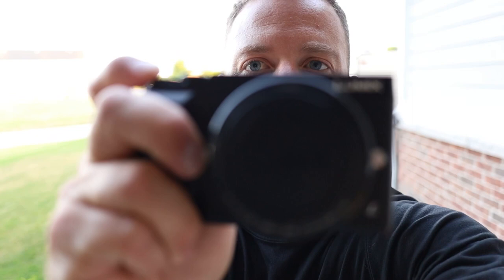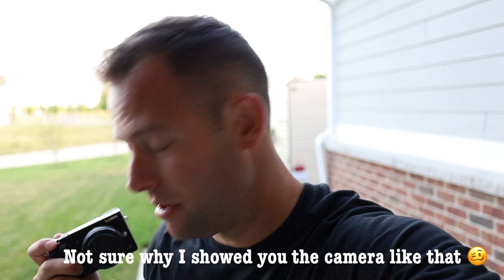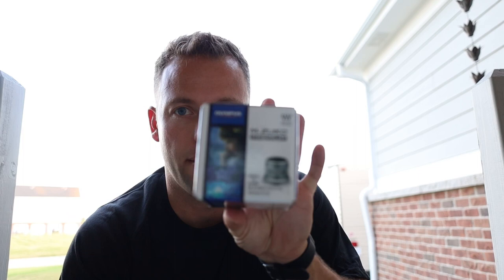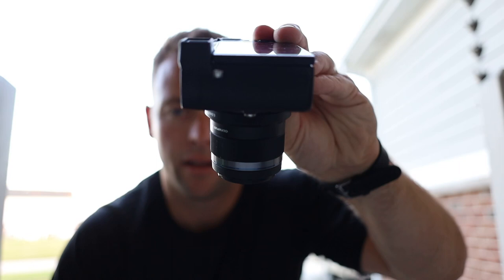My Ultra-Lightweight Photo & Vlogging Kit for Travel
Canon EOS RP
Canon EOS RP Extension Grip
Canon 50mm f/1.8 STM
Canon 24mm f/2.8 USM
EF to RF Adapter
Panasonic GX85
Panasonic 20mm f/1.7
Rode Video Micro
Manfrottoa Pixi Tripod

SOCIAL

GEAR

Eric Jennings